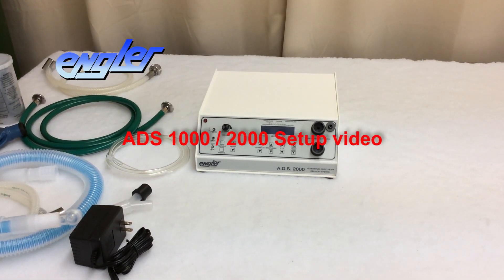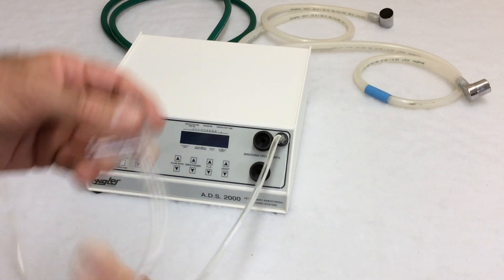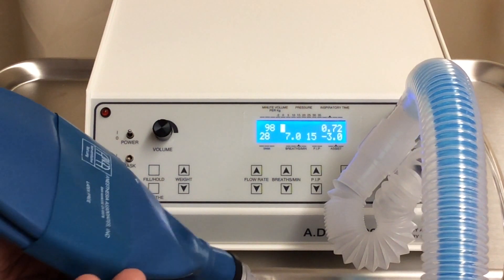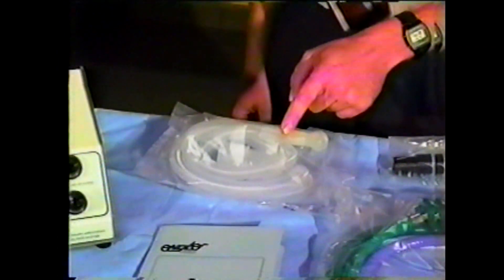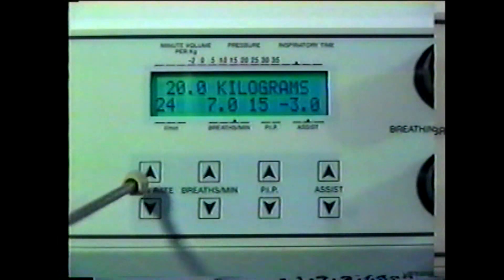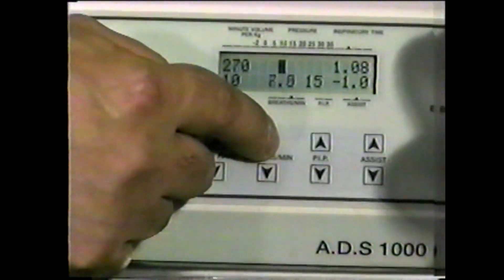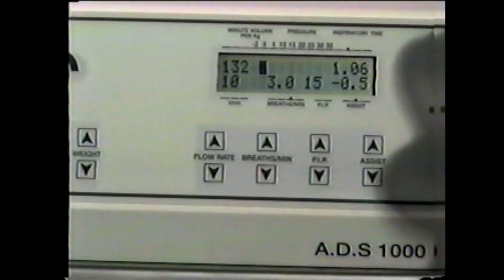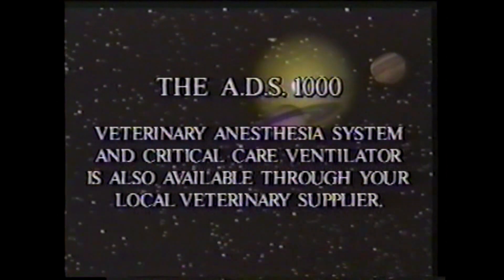ADS 1000 / 2000 Setup Video